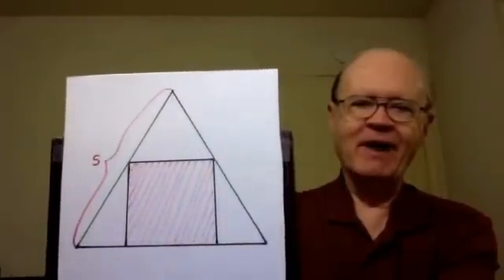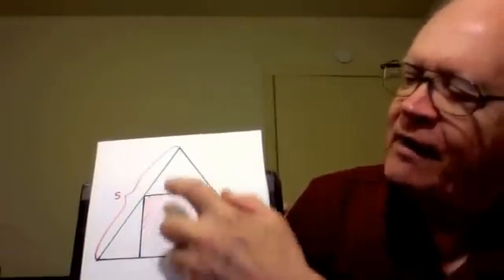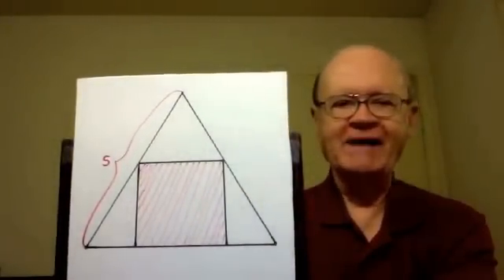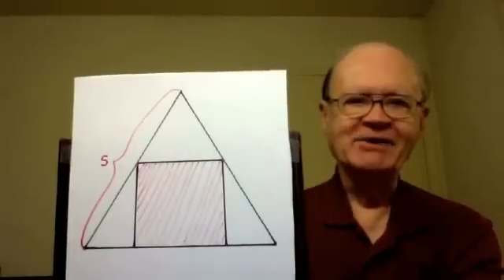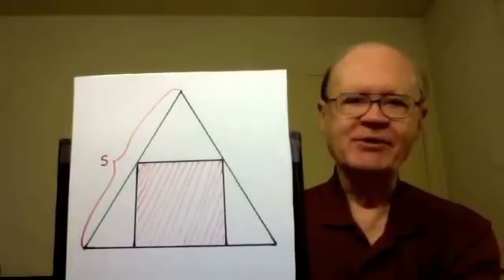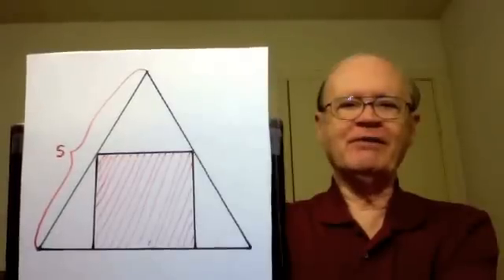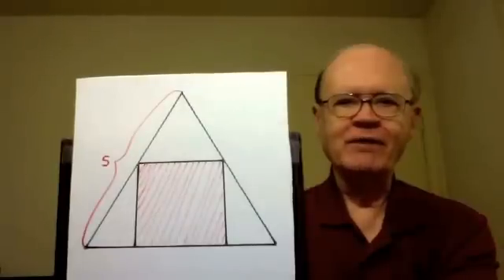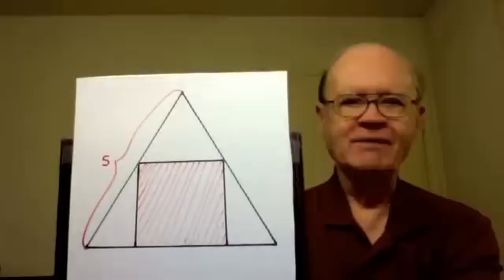Edward Tarte--Math Challenge: Triangle and Square